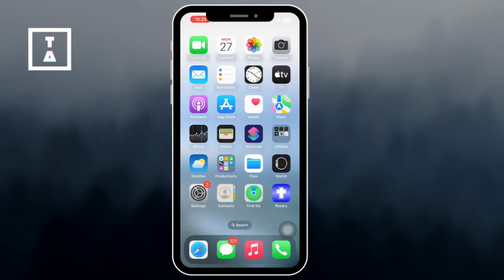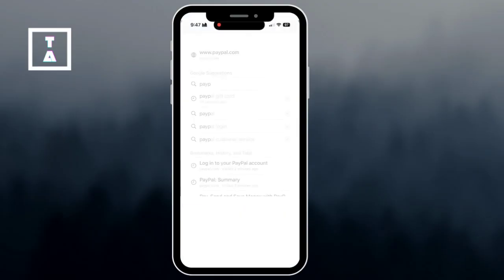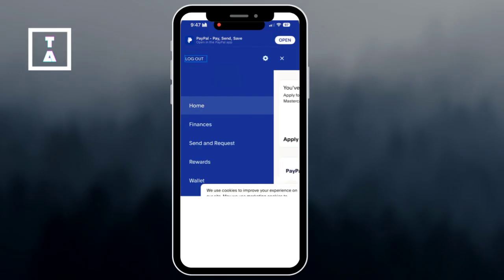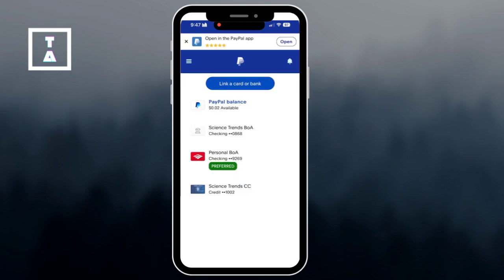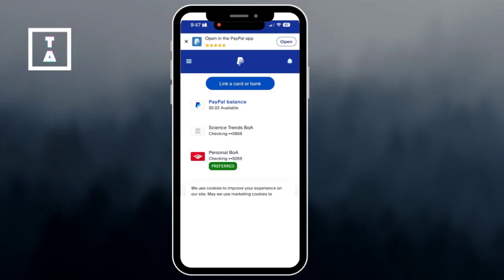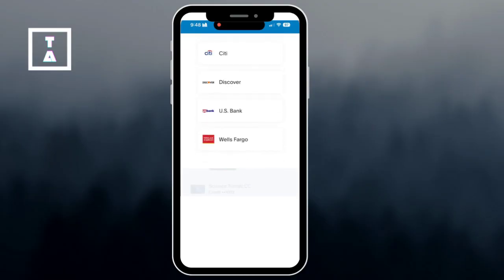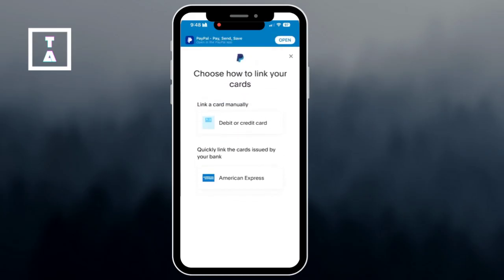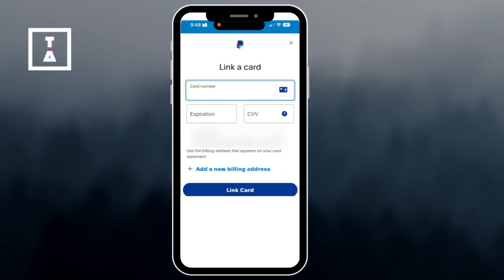How To Redeem PayPal Gift Card in SECONDS!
Got a PayPal gift card and not sure how to use it? This video is your ultimate guide on *how to redeem a PayPal gift card* quickly and effortlessly! We'll walk you through the *step-by-step process* to *add your gift card balance to your PayPal account*.

Whether you received a physical gift card or a digital code, this tutorial will show you exactly *how to convert your gift card into usable funds* in your PayPal wallet. Learn how to find the redemption page, enter your code, and confirm your balance addition. We'll also cover common questions and tips to ensure a smooth redemption process.

📌 In this video, you'll learn:
✔️ Tips for troubleshooting common redemption issues.
✔️ How to ensure your gift card code is correctly applied.
✔️ The benefits of having funds in your PayPal account (spending online, sending money, cashing out).

Don't let your gift card expire! Watch now and get your money into your PayPal account today so you can *spend it online*, *send money*, or *cash out* with ease.

👍 If this video helps you redeem your PayPal gift card, please give it a thumbs up, subscribe for more helpful tutorials, and share it with friends who might need this guide!